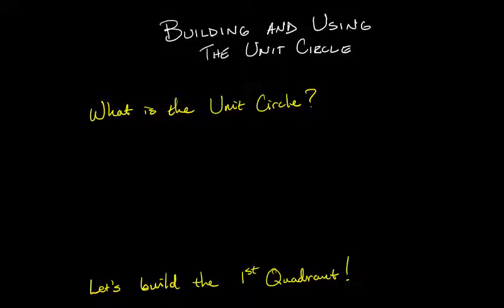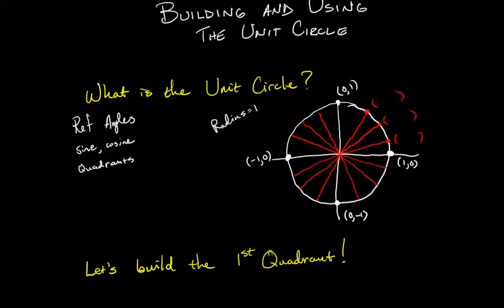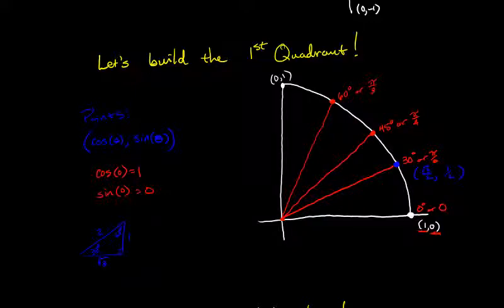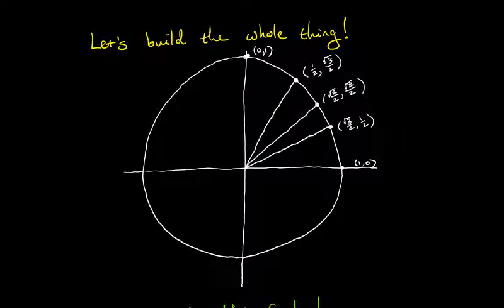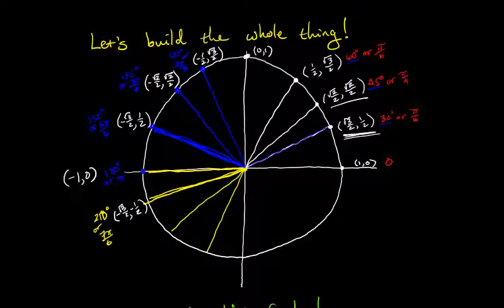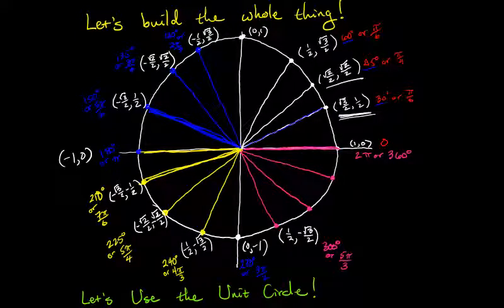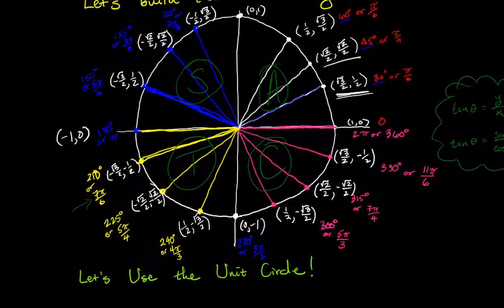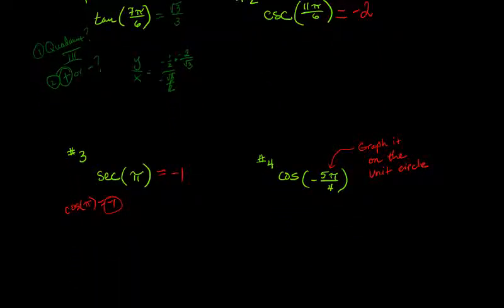Building and Using the Unit Circle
This video discusses how to build the unit circle and how to evaluate trig functions using the unit circle.